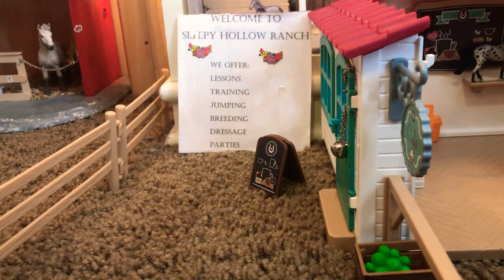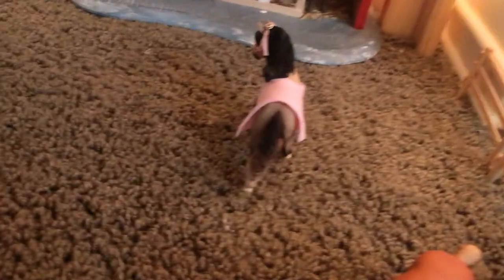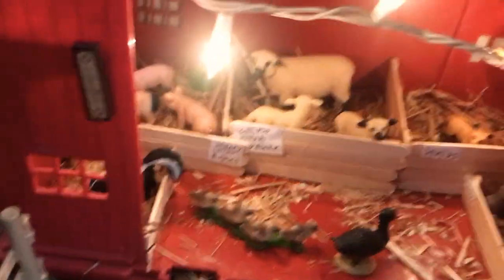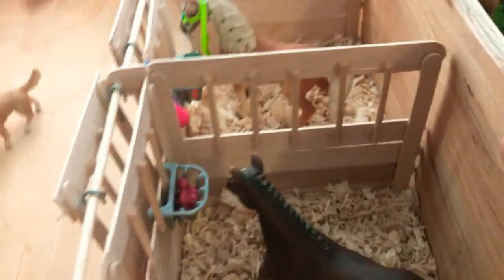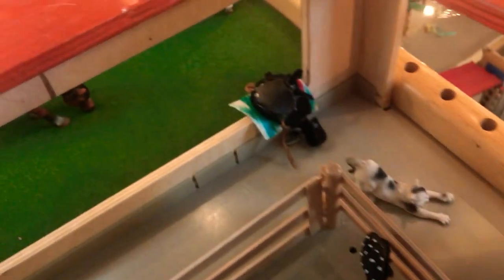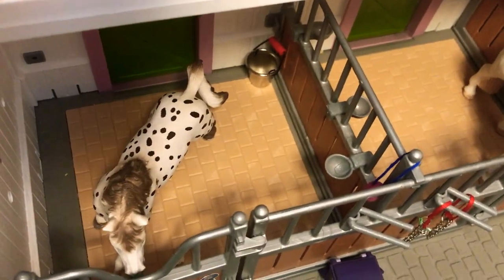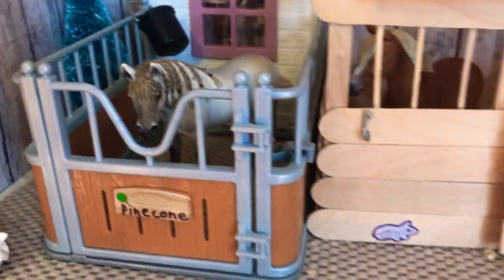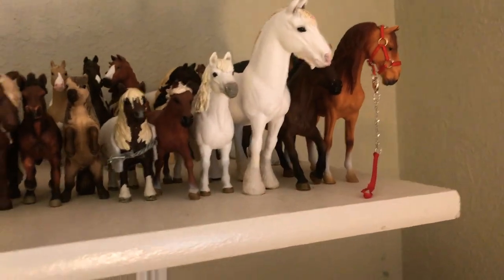New Schleich horse barn tour